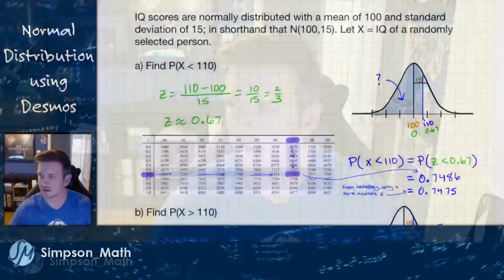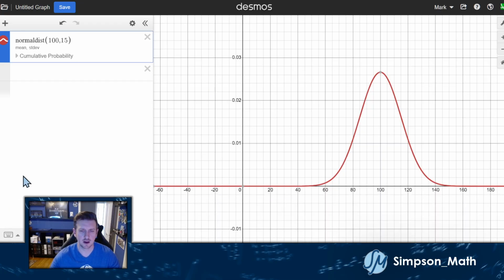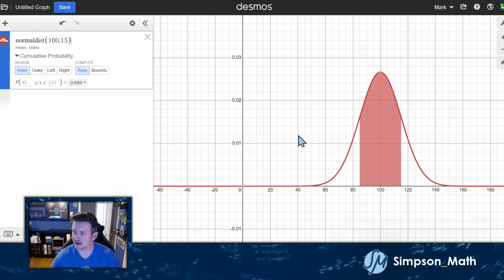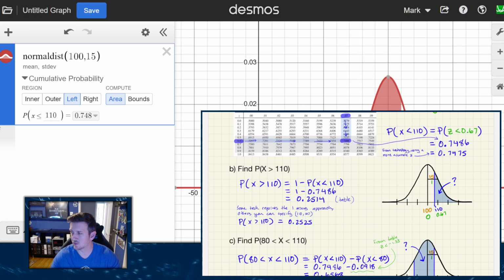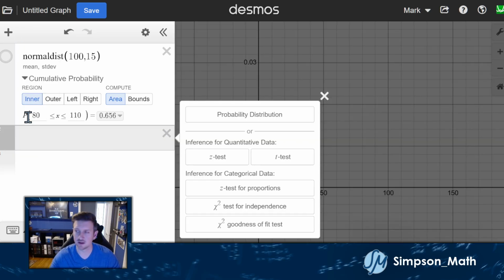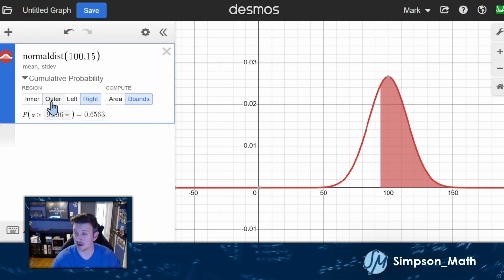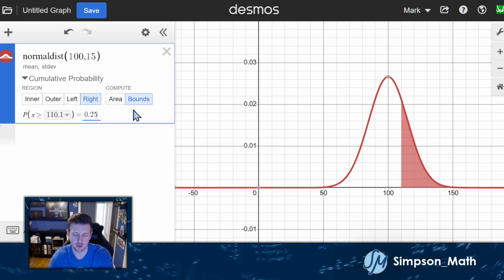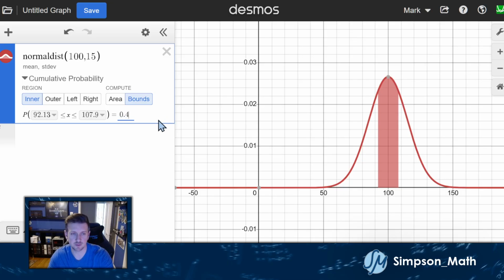Normal Distribution using Desmos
I demonstrate how to use the updated Desmos Calculator to answer Normal Distribution problems.

This serves as an update to a previous video where I showcase how to work these problems by hand using tables, the TI-84, an internet applet, and Excel (and the old Desmos interface).